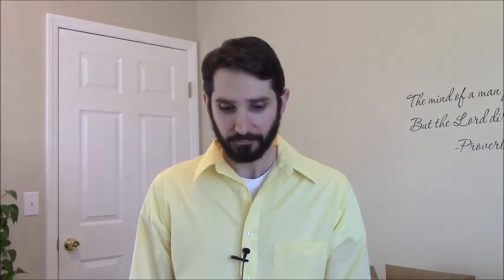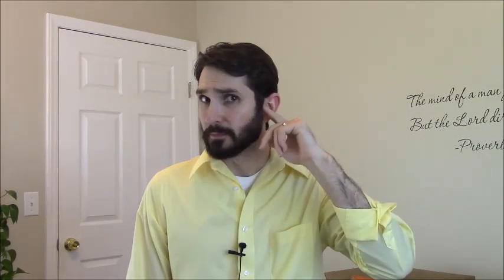Ear Pit | Small Hole In Ear | Preauricular Ear Pit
This video talks about ears pits also known as preauricular ear pit. You may notice you have a small hole in or around the ear.